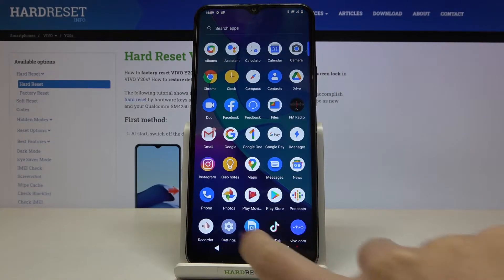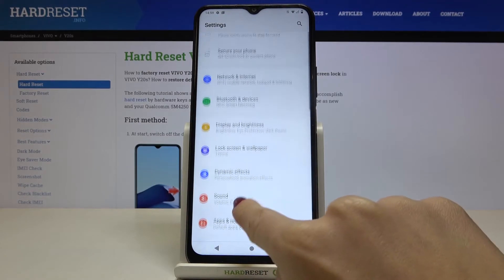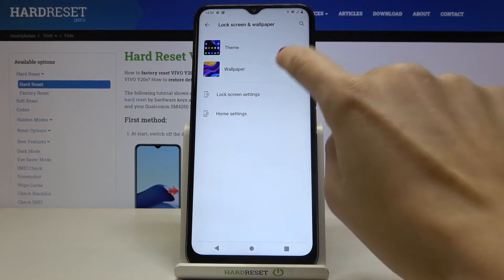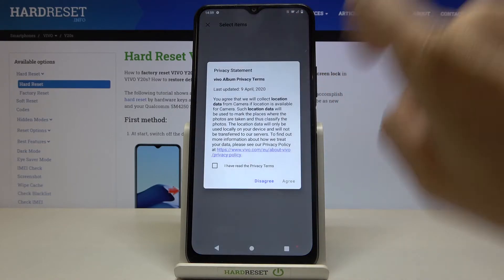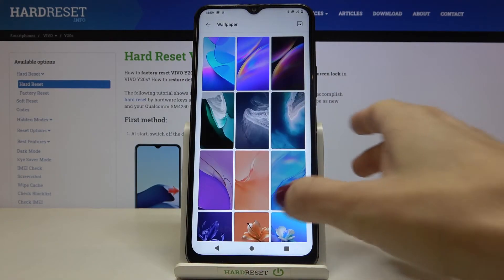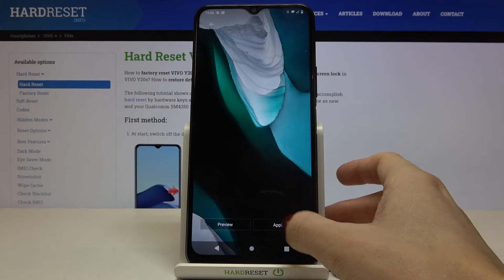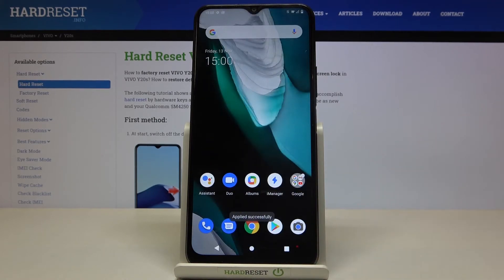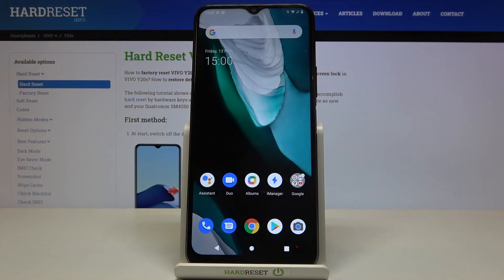How to Change Wallpaper on VIVO Y20s – Set New Wallpaper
Learn more info about VIVO Y20s:
Would you like to learn how to change the wallpaper on the home screen and the lock screen of your VIVO Y20s? If you want to locate the list of available and free wallpapers on your VIVO device, stay focused and follow our instructions. Check how the original VIVO wallpapers look like, choose the one you like the most and with a little help set it on the lock screen or the home screen.

How to Set a new wallpaper in VIVO Y20s? How to Change Wallpaper in VIVO Y20s? How to find wallpaper gallery in VIVO Y20s? How to refresh display in VIVO Y20s? How to change Lock Screen in VIVO Y20s? How to change home screen in VIVO Y20s? How to set lock screen in VIVO Y20s? How to update Wallpaper in VIVO Y20s? How to set a photo from gallery as wallpaper on VIVO Y20s?